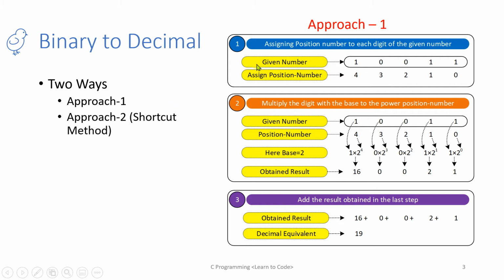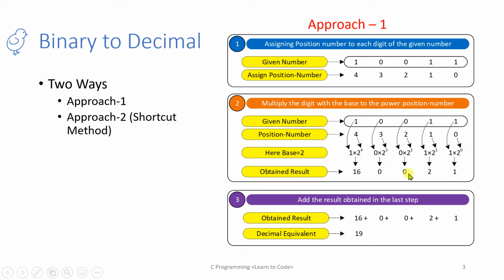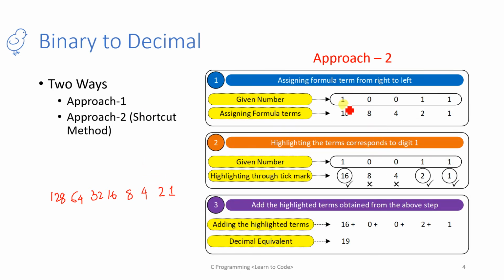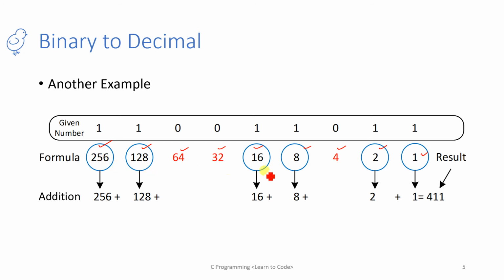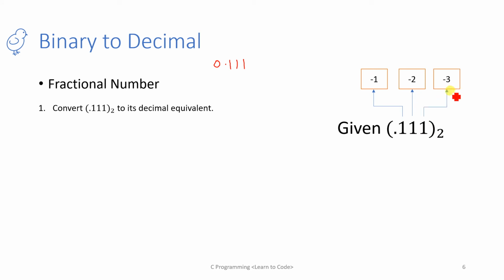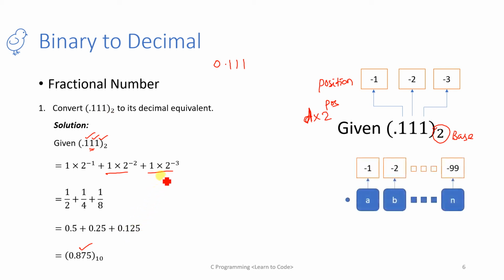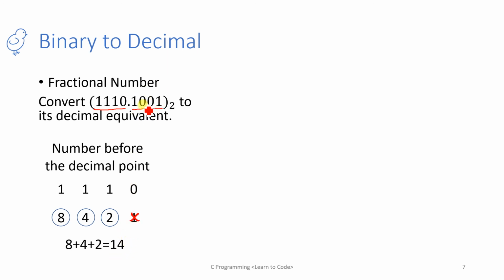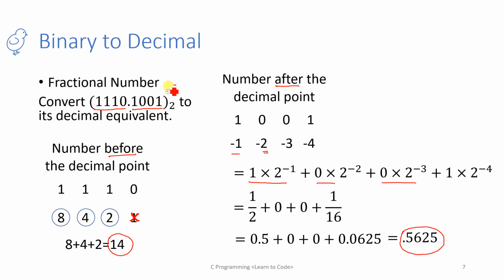Unit-1 Lecture-6 Number Conversion Part-1 (Binary to Decimal Conversion)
Number System Conversion. Binary Number to Decimal Number Conversion.